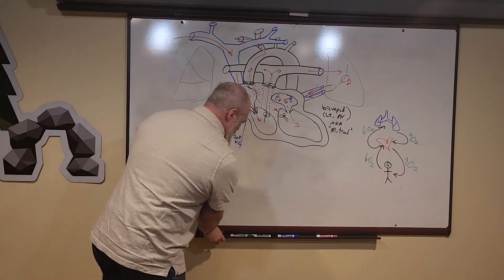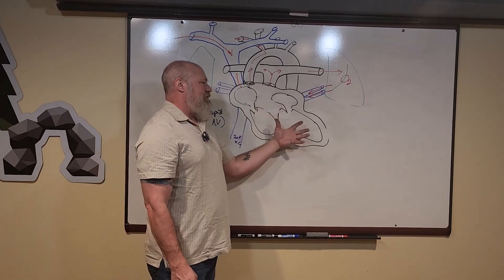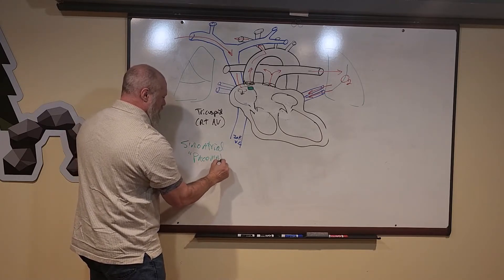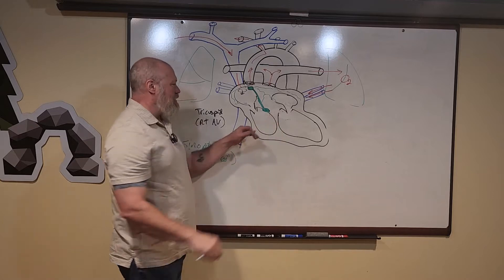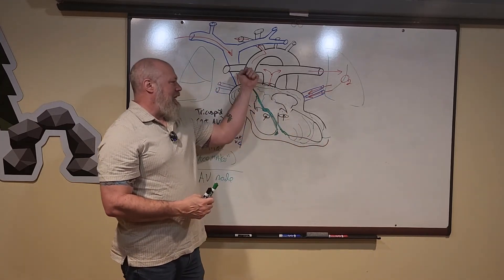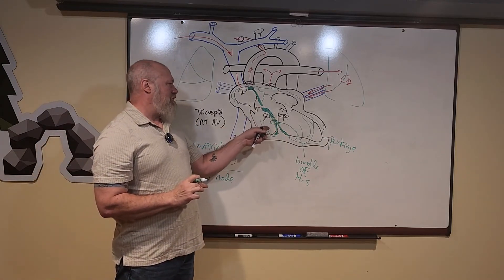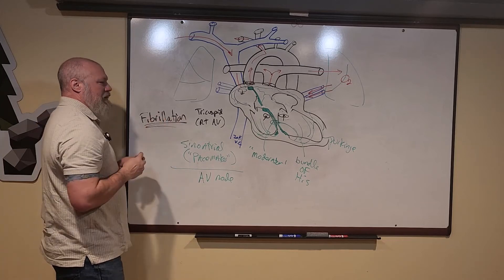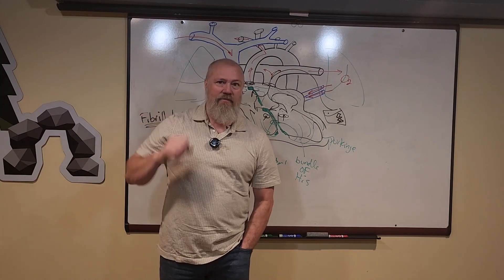Uncivilized Anatomy Conduction of the Heart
A very brief description of the conduction system of the human heart... (Just in time for Valentine's Day!)